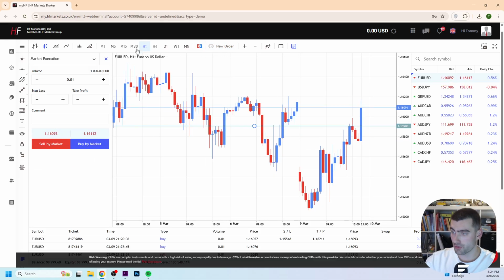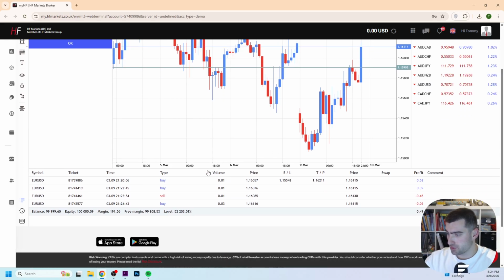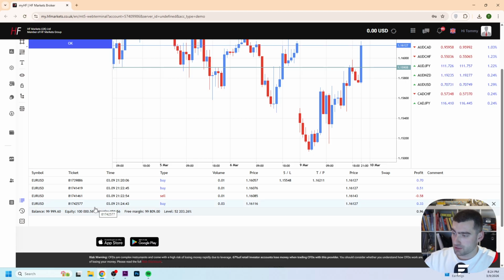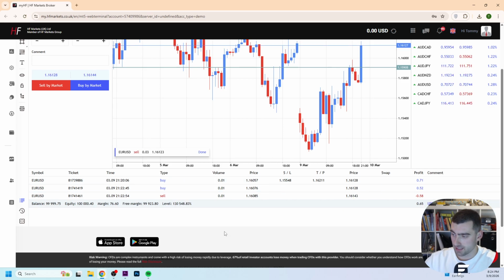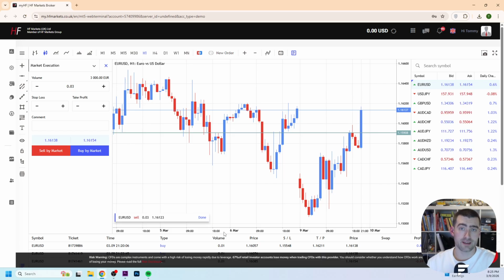How to CLOSE POSITION on HFM (Easy Guide 2026)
How to CLOSE POSITION on HFM (Easy Guide 2026) – in this beginner-friendly guide, you’ll learn exactly how to close your trades on HFM. This tutorial explains how to view your open positions, select the trade you want to close, execute a full or partial close, and confirm the transaction on platforms like MetaTrader 5. Perfect for beginners who want a clear, step-by-step method to close positions safely and efficiently on HFM in 2026.